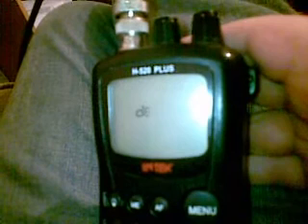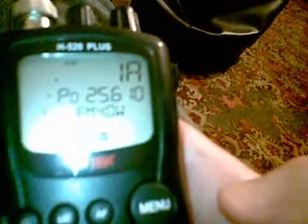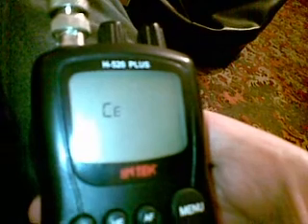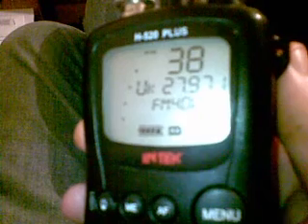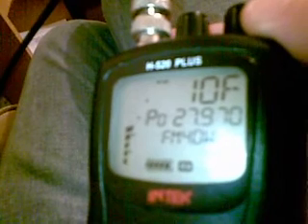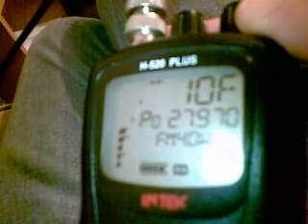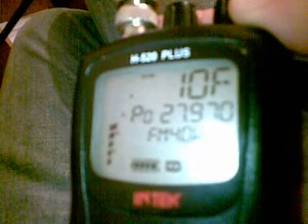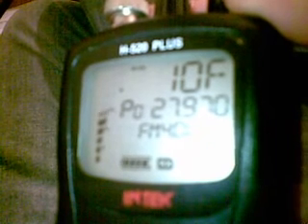INTEK H-520 PLUS HANDHELD 10/11M AM/FM CB/HAM RADIO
Here is a vid of my Intek H520 PLUS operating on UK FM. It operates between 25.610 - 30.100 mhz and covers all the CB bands and 10m amateur bands in both AM and FM modes!
When you switch the radio on you can select different bands which correspond to different countries and away you go.
Its very simple to use and in my opinion is a good quality handheld!